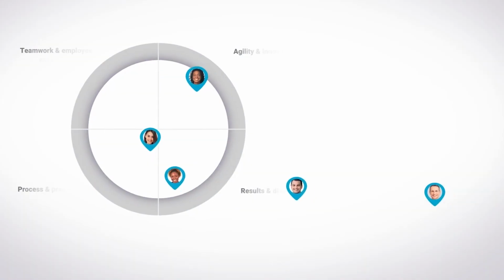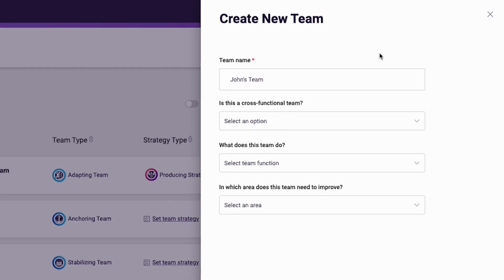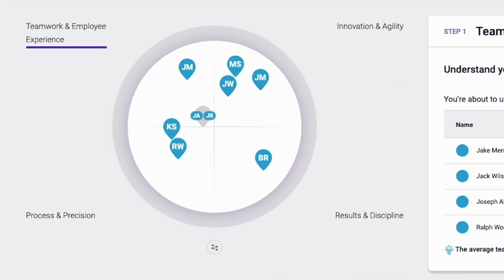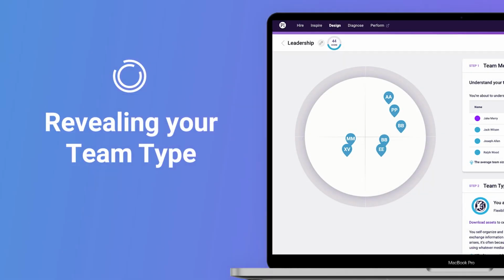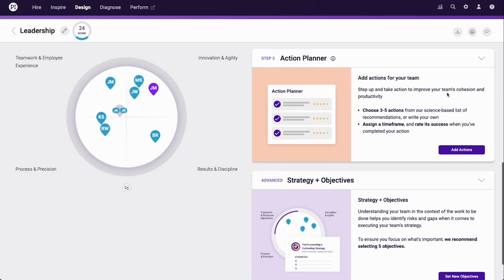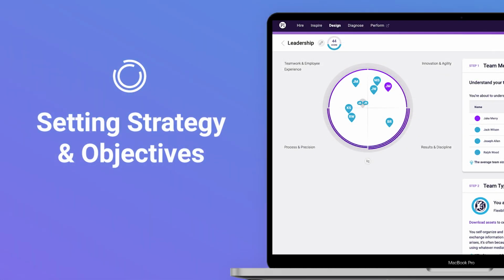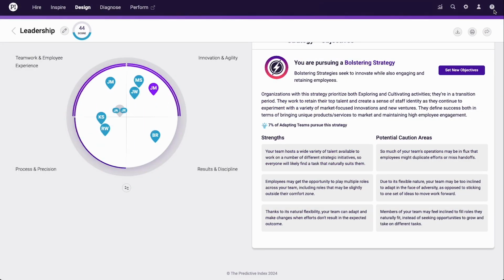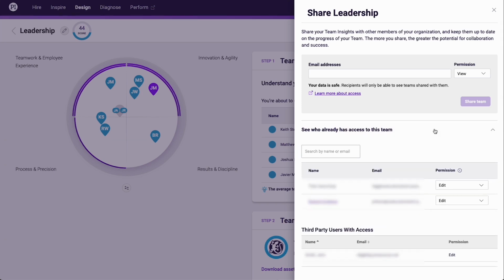PI Design Walkthrough: Build Better Teams with Behavioral Data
Ever wonder why some teams click—and others clash? With PI Design, you can visualize your team's behavioral strengths and see how well they align with your goals. In this walkthrough, you’ll learn how to create a team, map out individual work styles, define strategy, and take action with data-driven insights.

From revealing team types to using the Action Planner and Strategy Alignment features, PI Design gives you the clarity to improve communication, reduce friction, and help your team perform at its best.